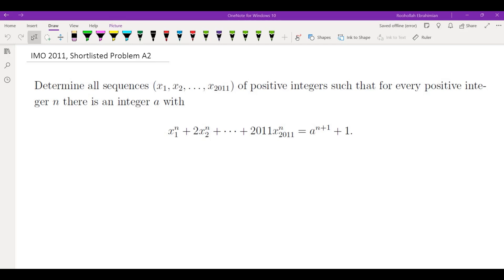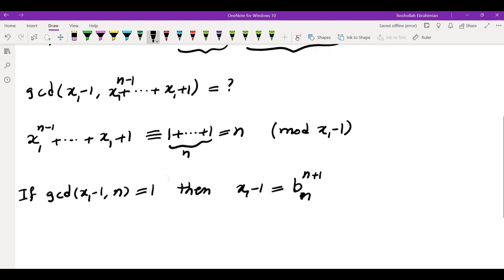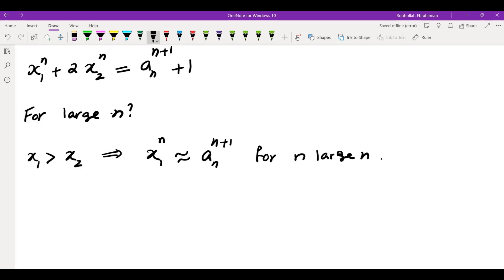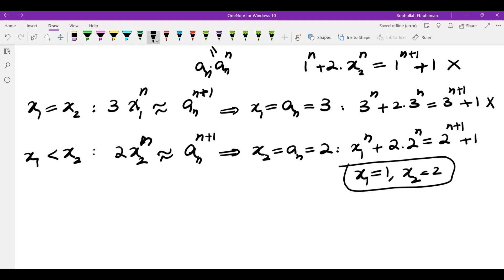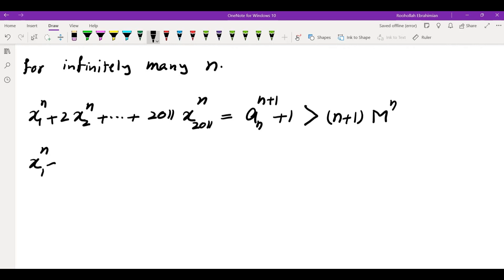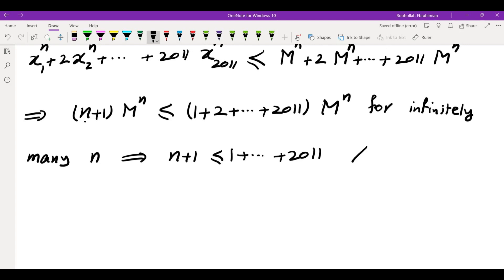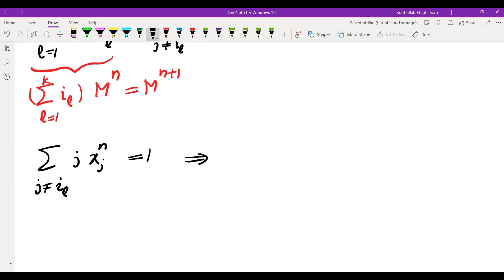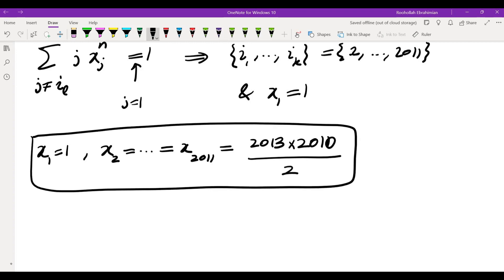IMO 2011, Shortlisted Algebra Problem A2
I go over a shortlisted algebra problem from the 2011 International Math Olympiad. I discuss the thought process behind my solution to this math competition problem.